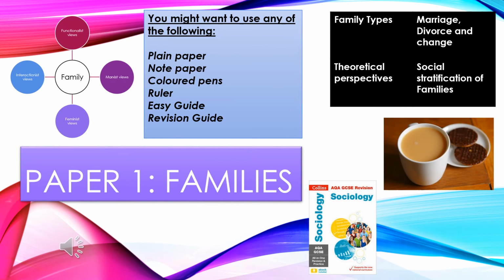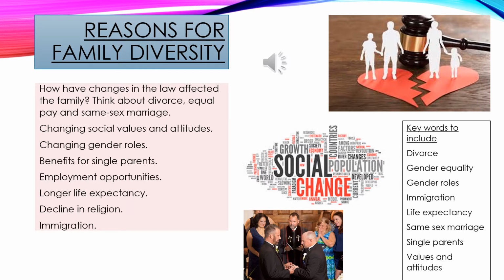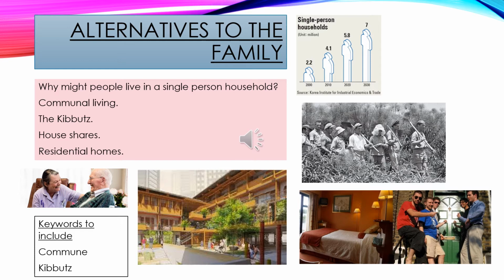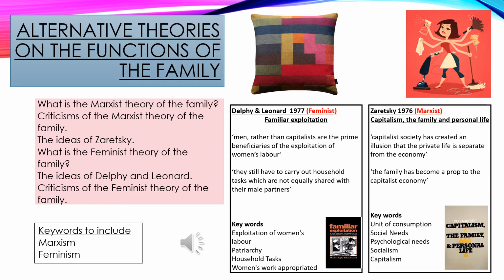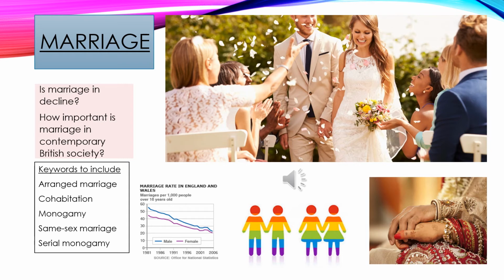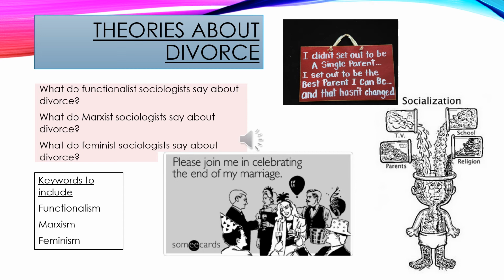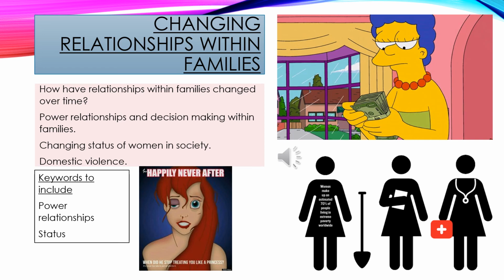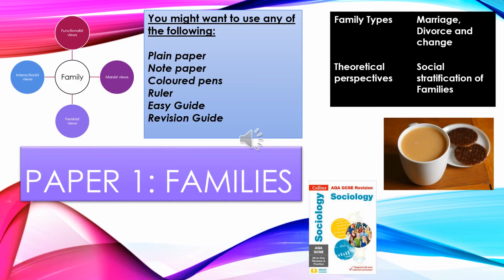Family Revision Video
Complete unit for AQA GCSE Sociology Paper 1 Families